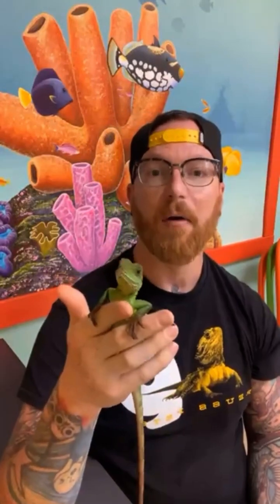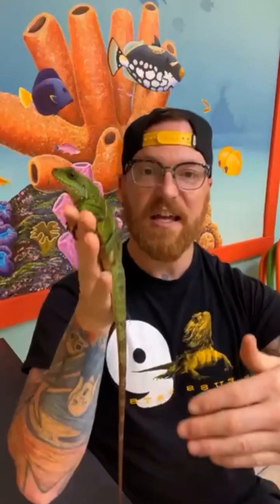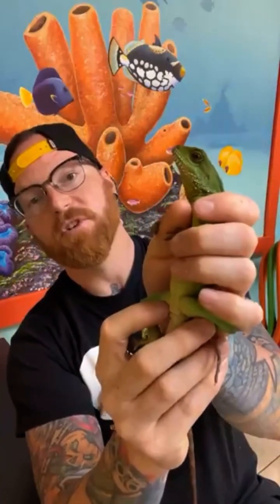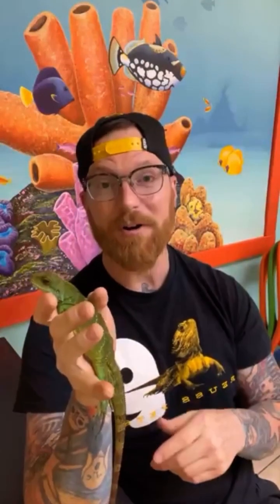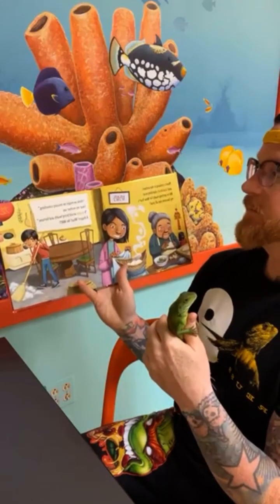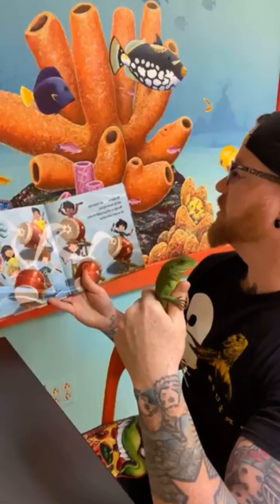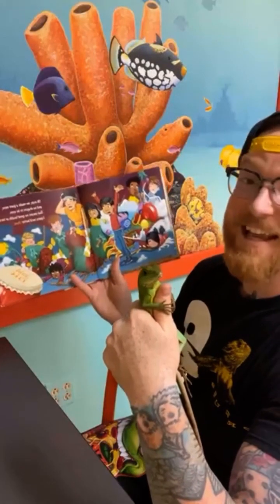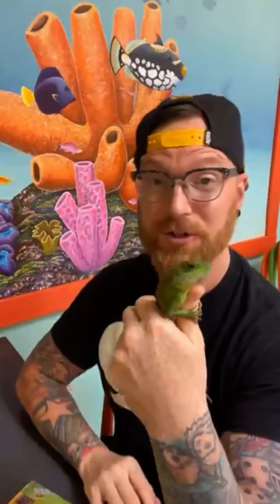Storytime with a Chinese water dragon and reading, “How To Catch A Dragon”!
Come along as we learn all about the mythical Chinese water dragon and read a great book by Adam Wallace!